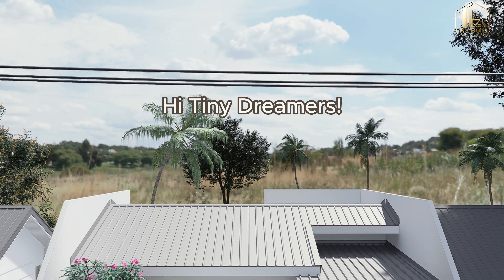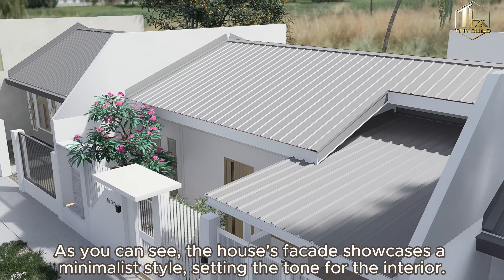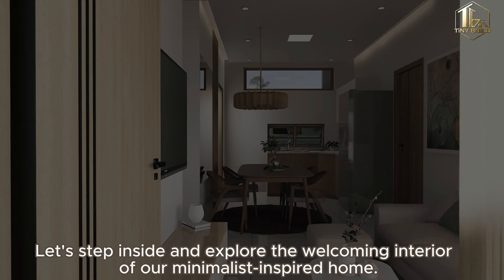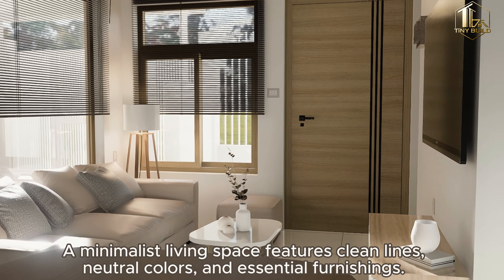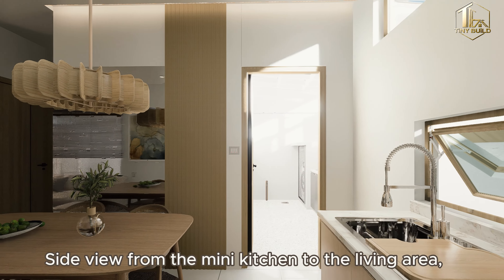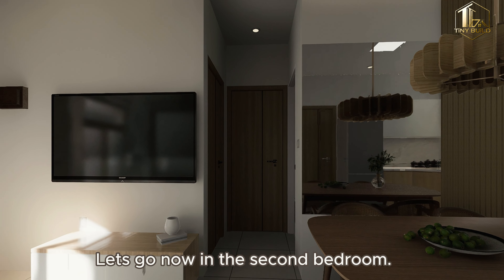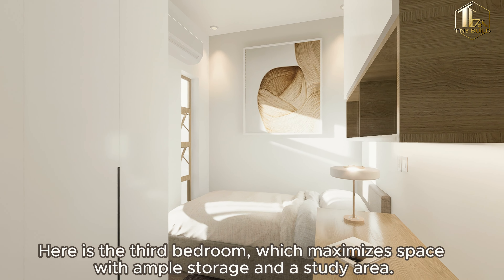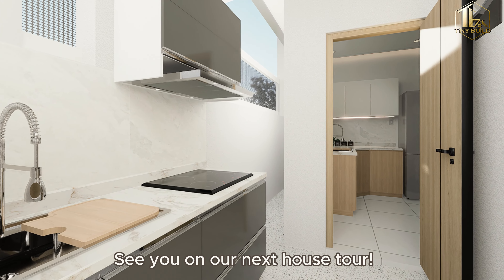𝐇𝐨𝐮𝐬𝐞 𝐑𝐞𝐧𝐨𝐯𝐚𝐭𝐢𝐨𝐧 | 𝗝𝗔𝗣𝗔𝗡𝗗𝗜 𝐈𝐍𝐒𝐏𝐈𝐑𝐄𝐃 𝐃𝐄𝐒𝐈𝐆𝐍 | 8 𝐱 7.8𝐦𝐞𝐭𝐞𝐫𝐬 | 62 𝐒𝐪.𝐦.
Welcome to our Japandi-style home tour!🏠🌳

 This design seamlessly blends the elegance of Japanese minimalism with the warmth and functionality of Scandinavian aesthetics.
 Discover a harmonious living space characterized by clean lines, natural materials, neutral color palettes, and a focus on simplicity and tranquility.
 Join us as we explore this serene and stylish home, where East meets West in perfect balance.